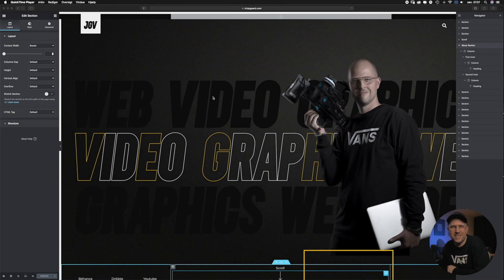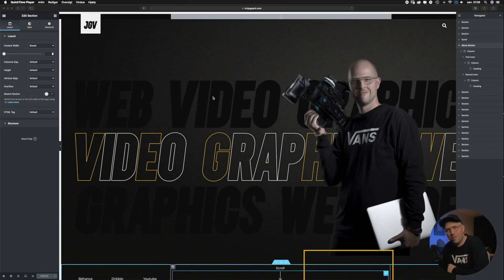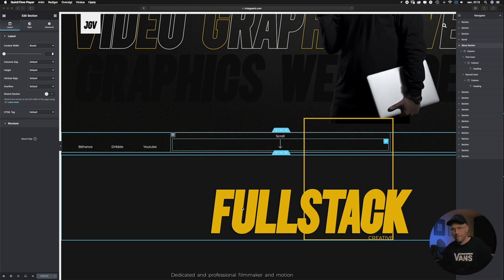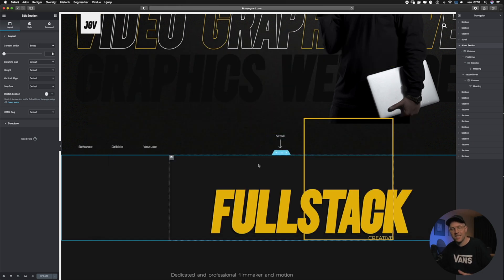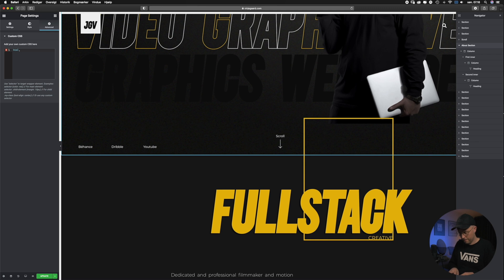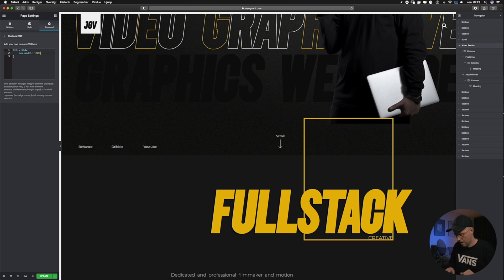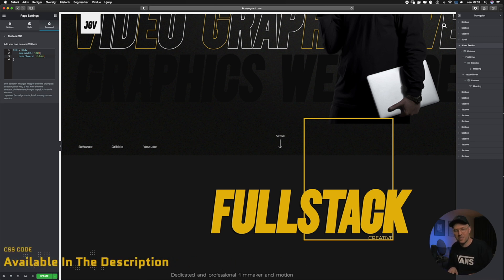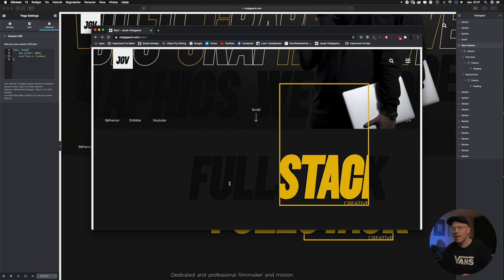How to Fix Unwanted Horizontal Page Scroll in Elementor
Learn how to fix unwanted horizontal page scroll with simple CSS code in Elementor and any other page builder/theme.

00:00 Intro
00:27 What is horizontal Page Scroll
01:14 How to fix it
02:23 Outro